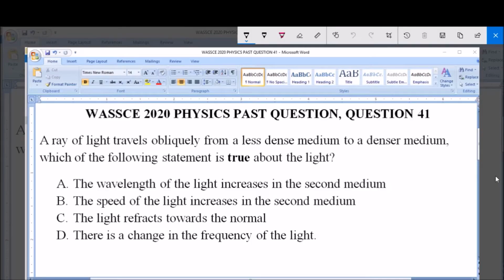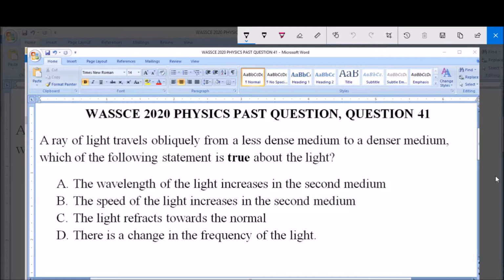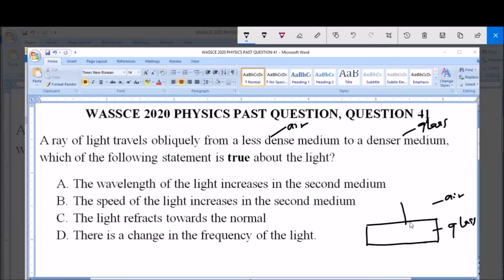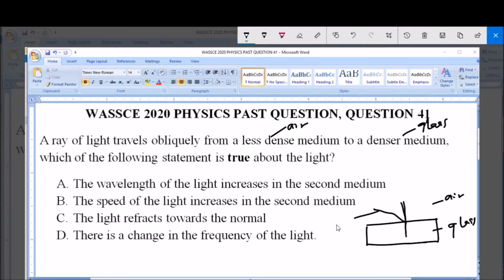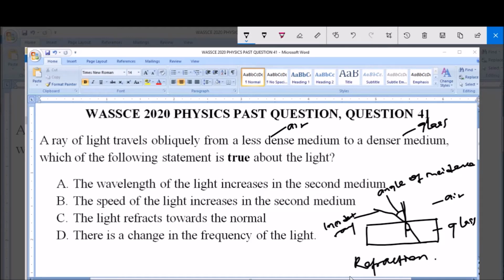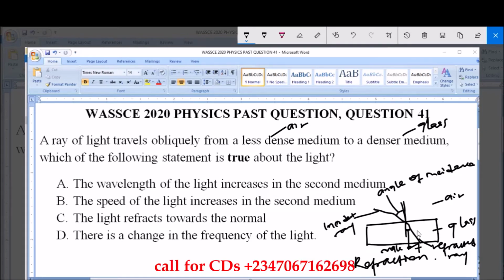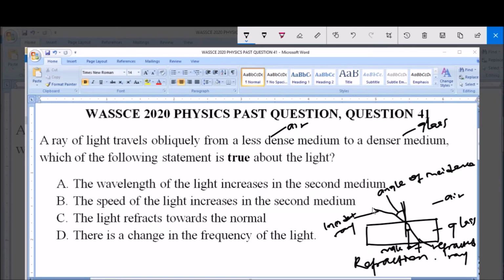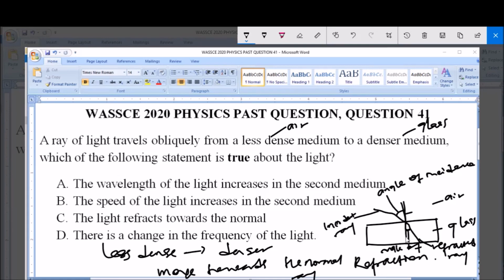WASSCE 2020 PHYSICS PAST QUESTION 41 Refraction of Light